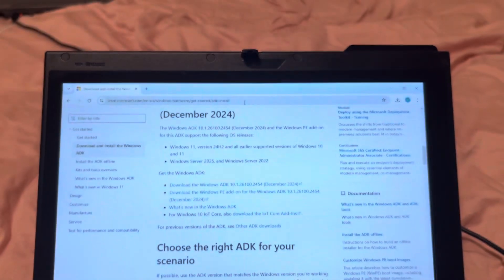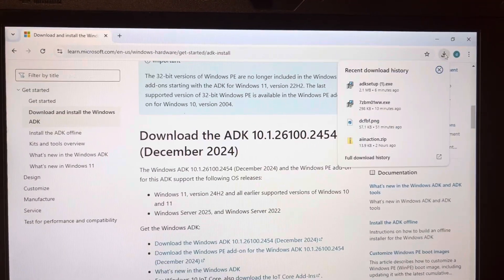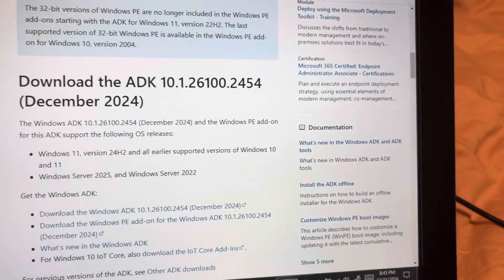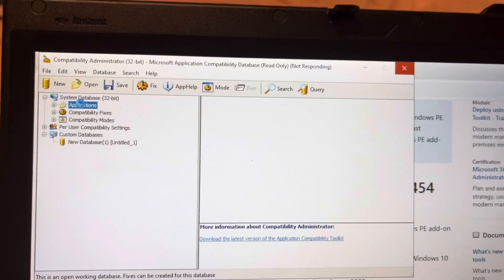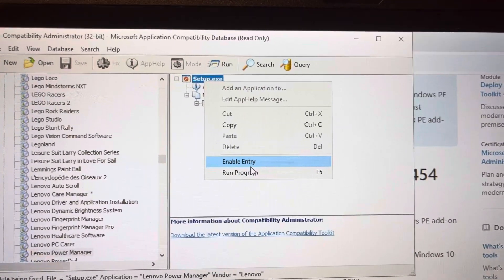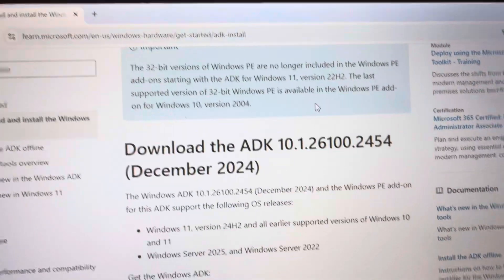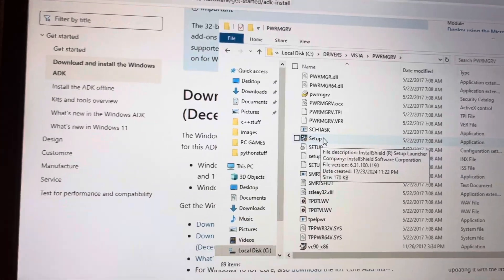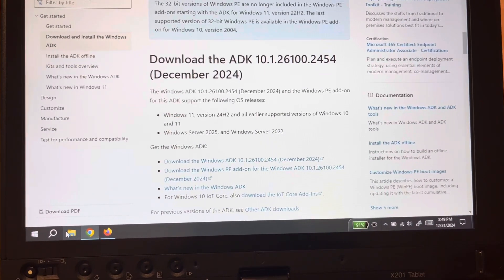How to Install Lenovo Power Manager in Windows 10